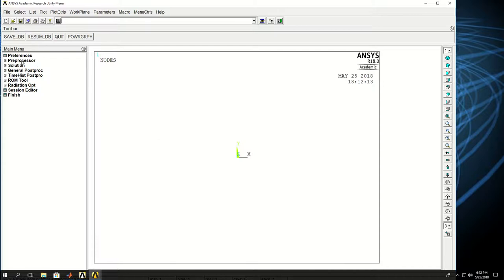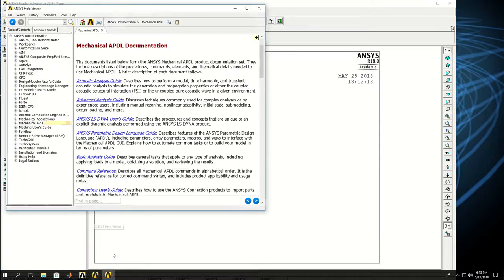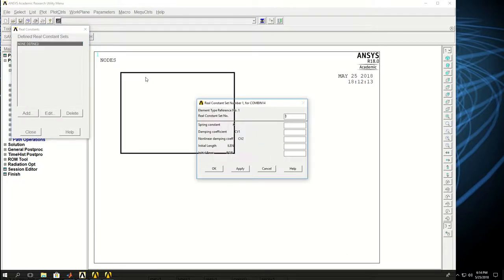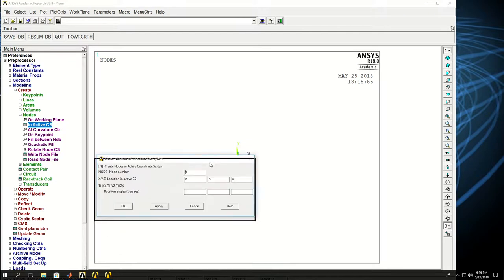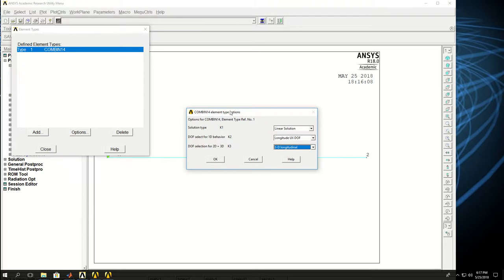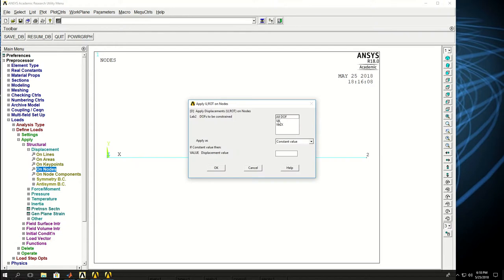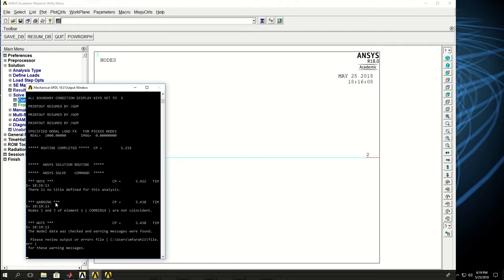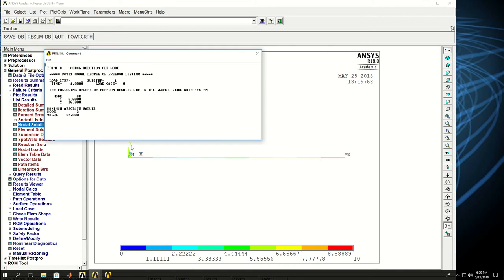Intro to FEM - Week01-A03 Ansys Intro 03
Introduction to ANSYS APDL environment and some of its important features are given here.